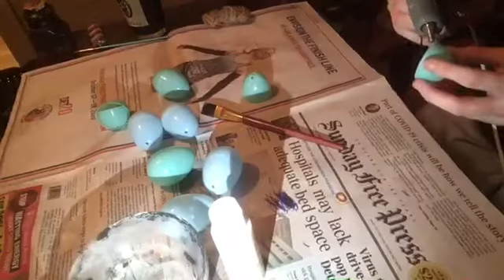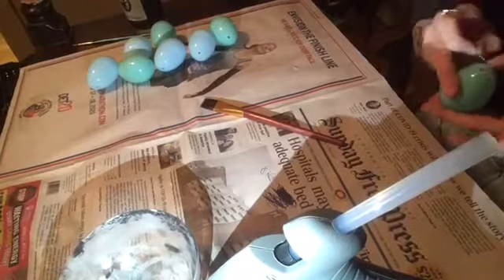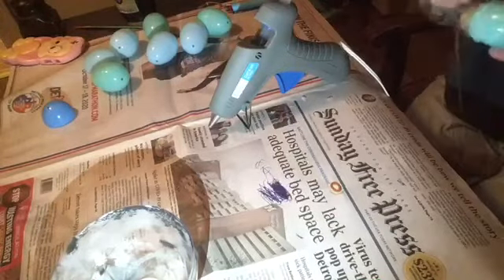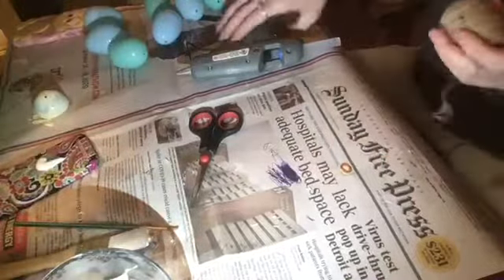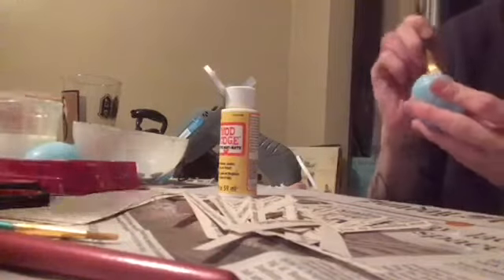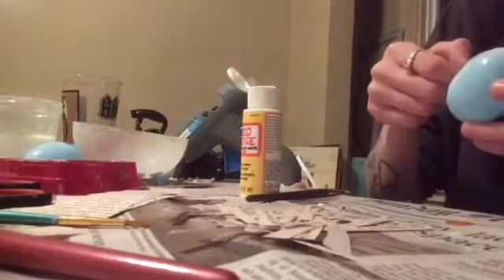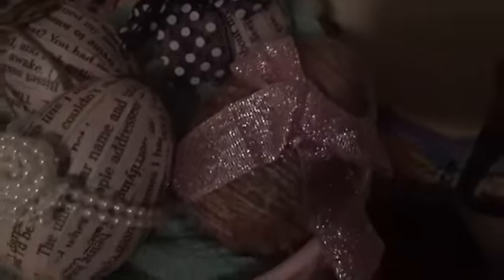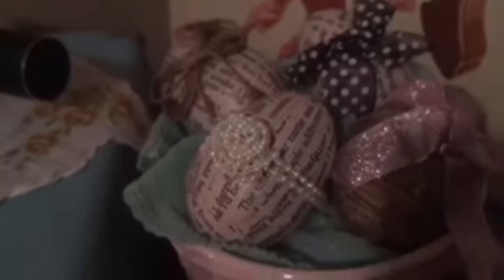Easter DIY | Girly/Farmhouse Easter Decor | Cassie J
So sorry for the late upload, guys! This video gave me such a hard time! But, I finally got it figured out for ya's!!